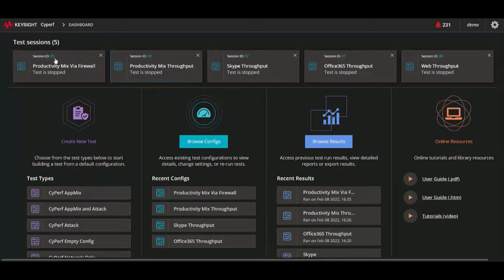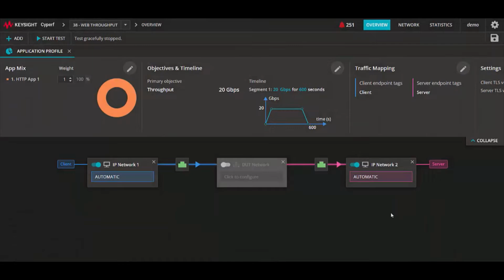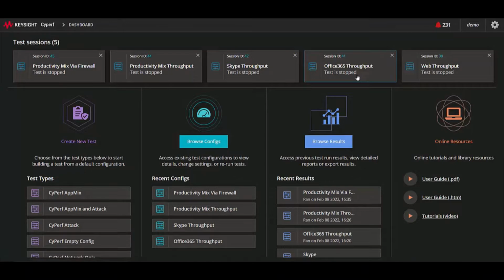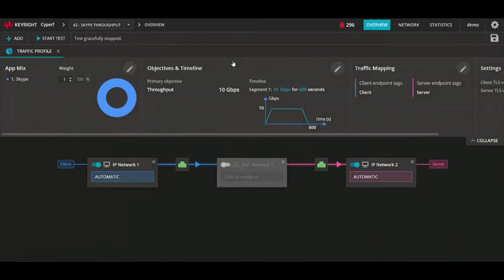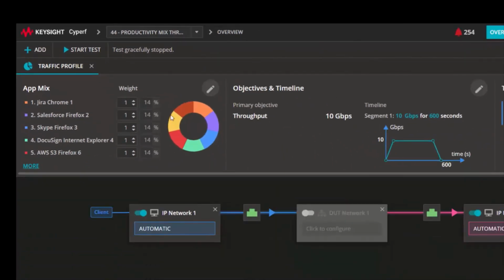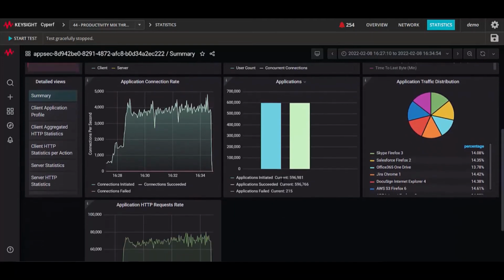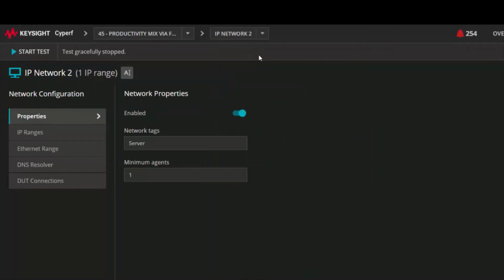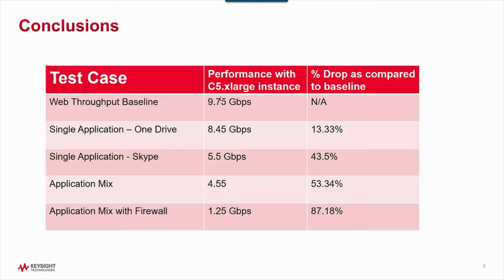Cloud Test Tip #5: Discover App KPIs in Cloud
Different applications would perform differently on the cloud, depending on their instances and how the applications behave. We will look into all the applications, starting with the baseline, and then adding different types of applications to the mix. Let’s also see the topology, by introducing a device such as a firewall.  CyPerf eBook